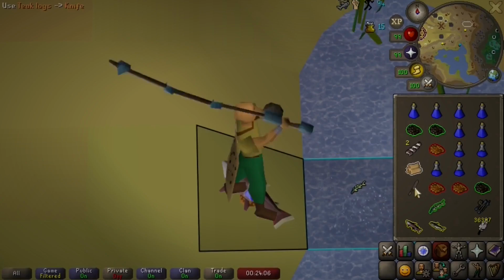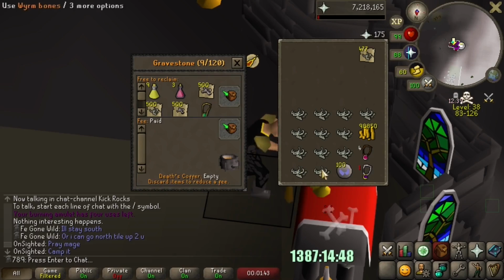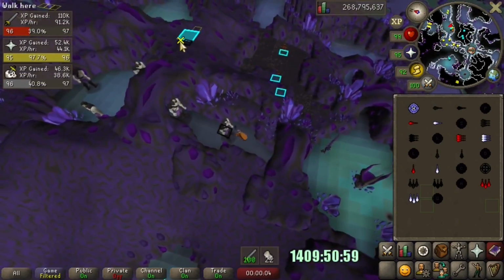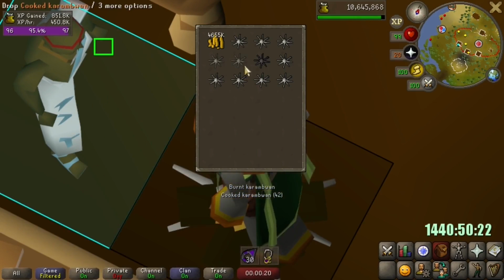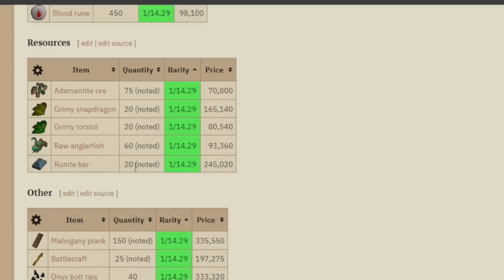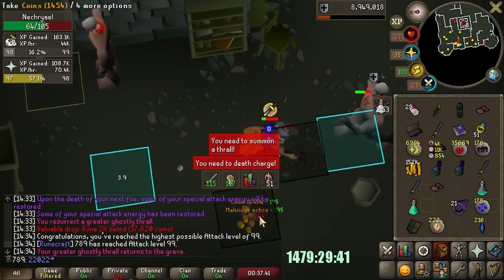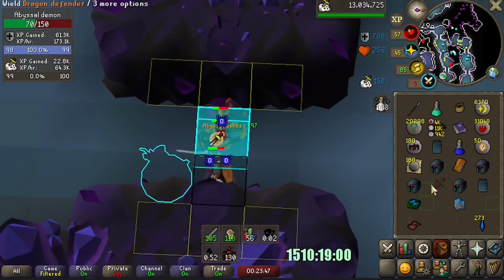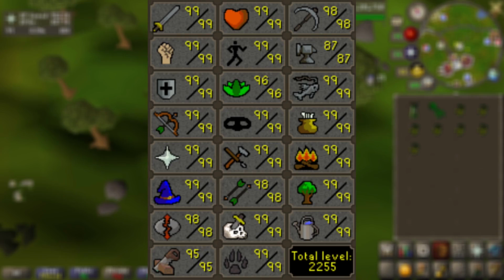Slayer Prayer is DONE - Max Speedrun Ironman% - Episode 23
The long grind is done!